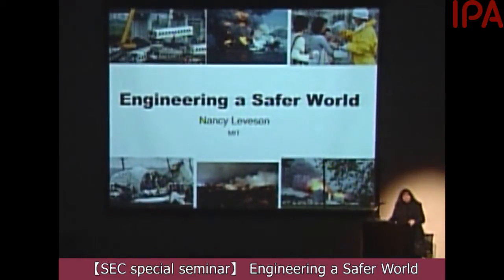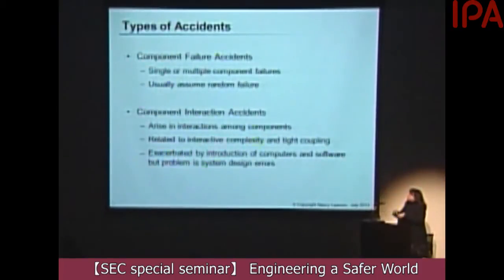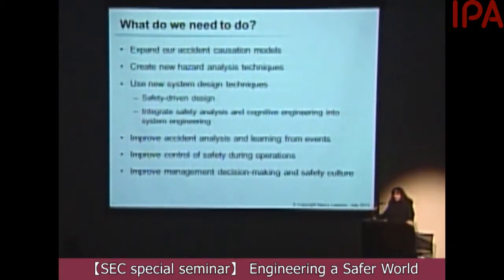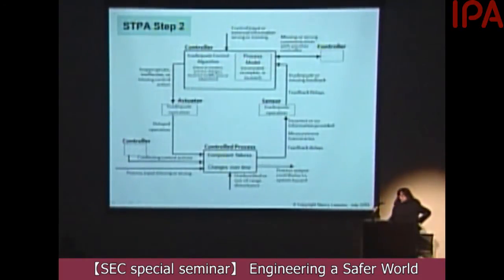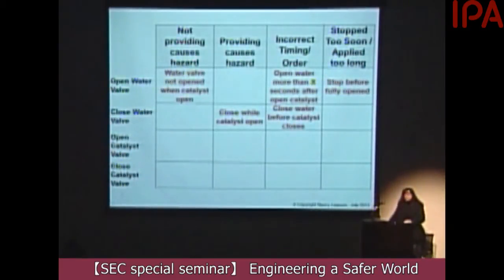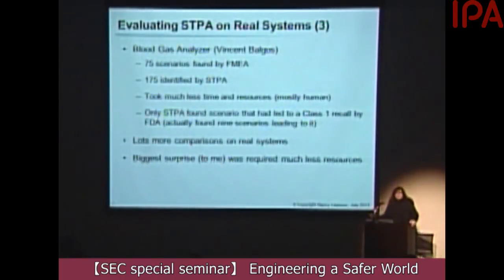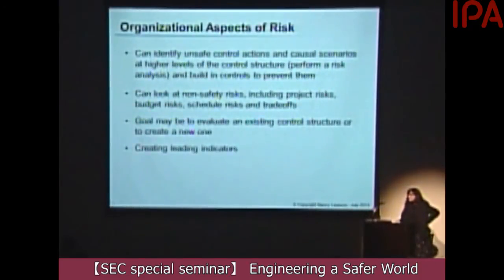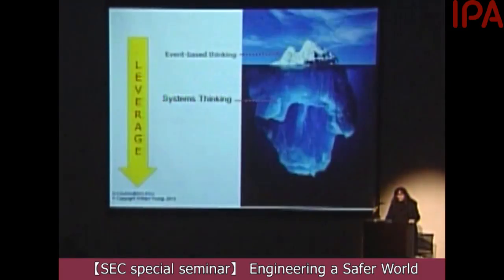【SEC Special Seminar】 Engineering a Safer World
January 21, 2014 (Tue)

Outline
Lecturer : the Massachusetts Institute of Technology (MIT) Professor, Department of Aerospace Engineering Systems Professor Nancy Leveson

In this special seminar, several examples of system failure caused by software and its applicable analysis methods are introduced, including the SPTA, STAMP-Based
Process Analysis, and the CAST, Causal Analysis based on STAMP, which are based on systems engineering approach called STAMP, Systems-Theoretic Accident
Model and Process. In addition, some applied examples of these methods and its root causes drawn from these analysis are also explained, and measures to enhance safety
are discussed as well.